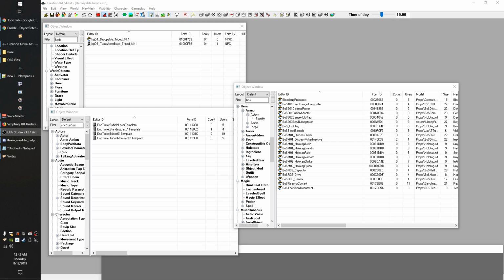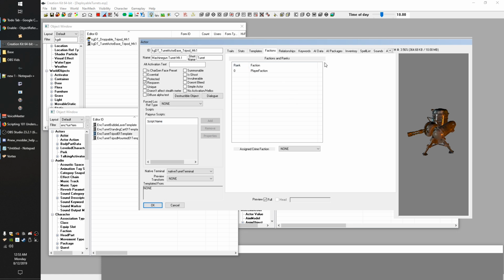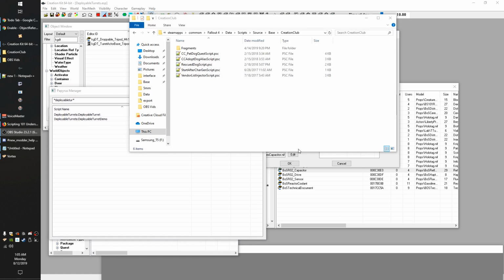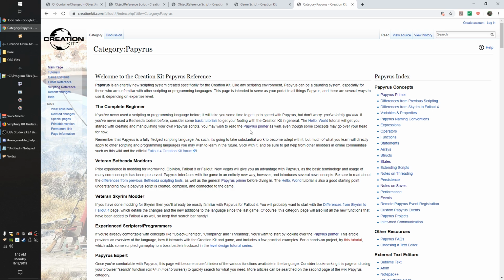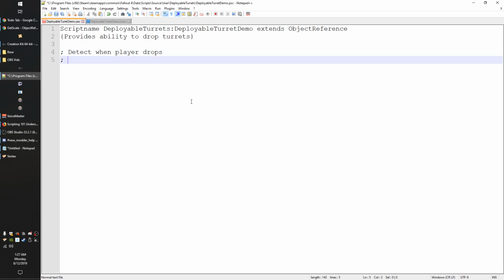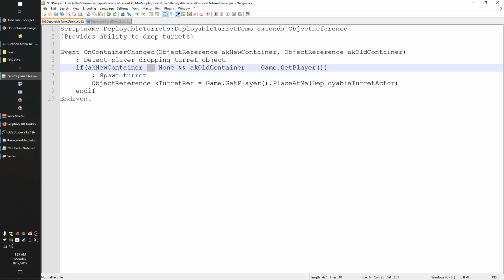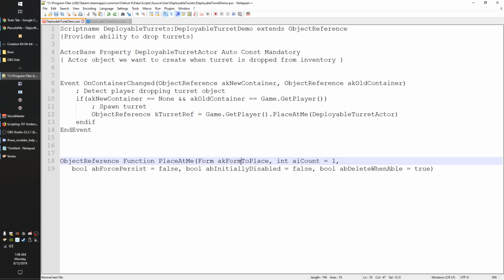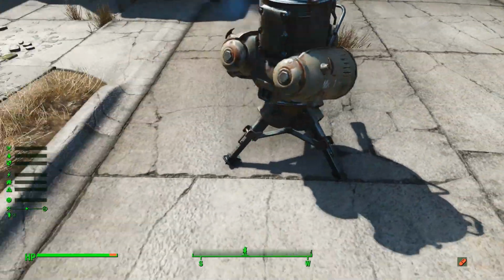Bethesda Mod School: Scripting 101 - Deployable Turrets Mod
In this first scripting lesson, kinggath begins to teach Papyrus scripting in the context of starting on a new long-term mod project: Deployable Turrets.

(This mod will require a ton of different aspects of modding, not just scripting. To learn to make this mod, keep an eye on the Mod School videos for Deployable Turrets in the video title!)

Knowledge Required:

- Setup new forms in the Creation Kit

  ::: From Any Programming Language
- Basic programming understanding is not required to follow along, but will help considerably if you want to be able to expand on what we're doing in the tutorial.

For anyone looking to learn programming in general, Microsoft just posted a pretty comprehensive guide to learning Python